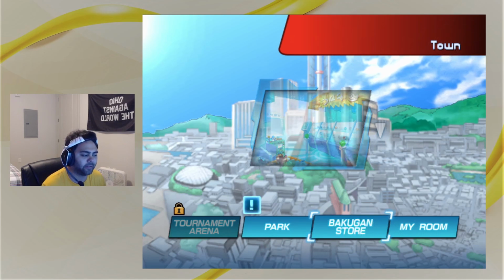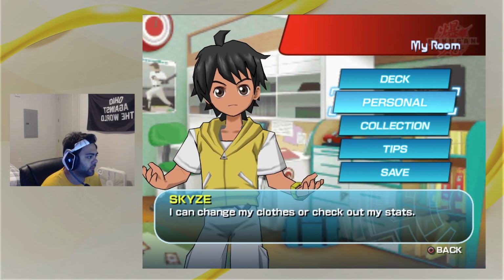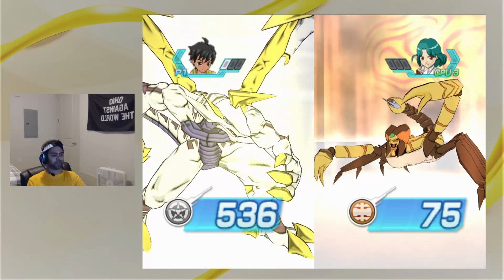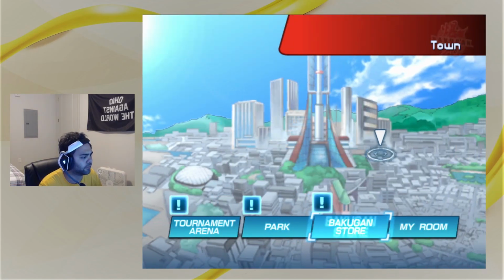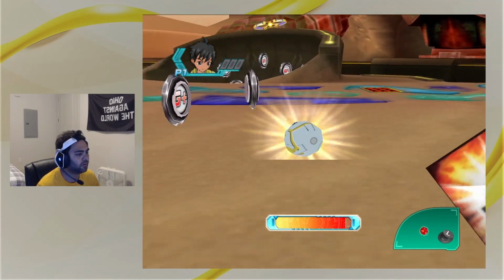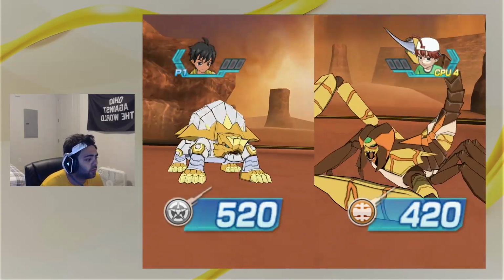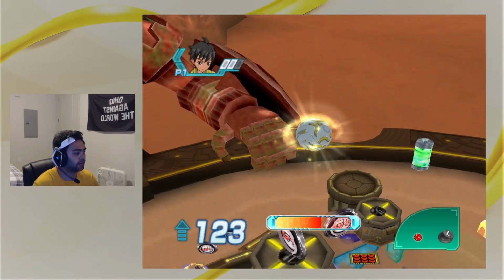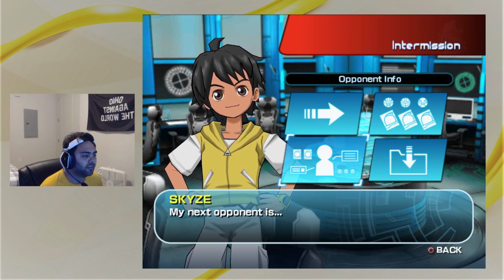The First Battle Royale! | Bakugan Battle Brawlers Episode 7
We do the training on Battle Royales, and then go and fight in the first stage of the Subterra Tournament!